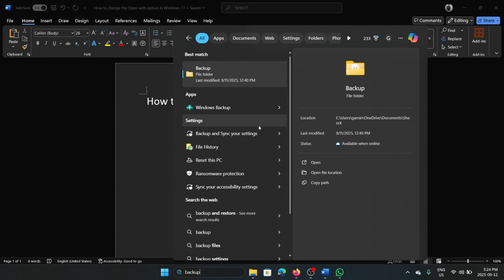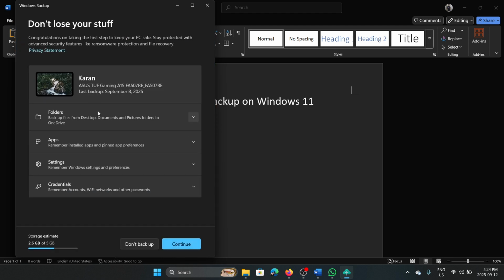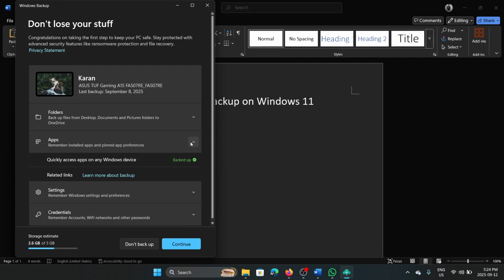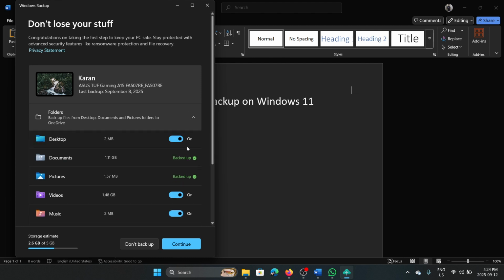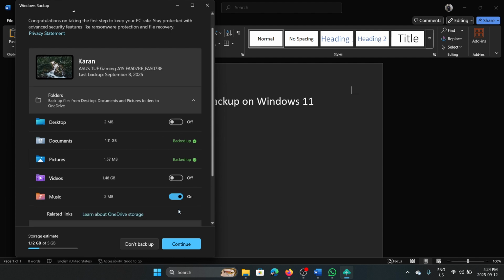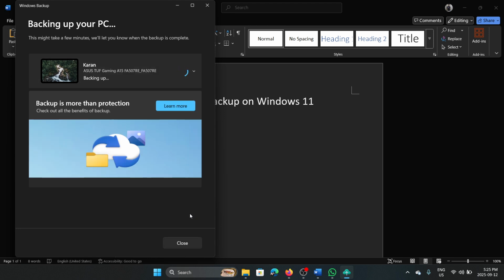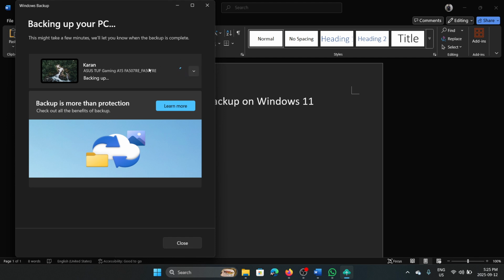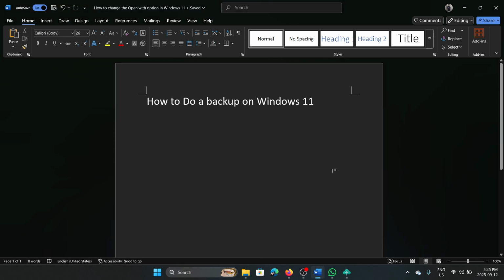How to do a backup on Windows 11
Video Title : How to do a backup on Windows 11

If you wish to do a backup on Windows 11 then please watch this video.